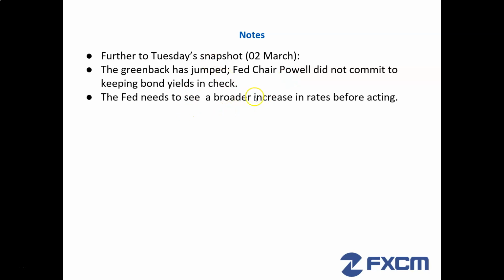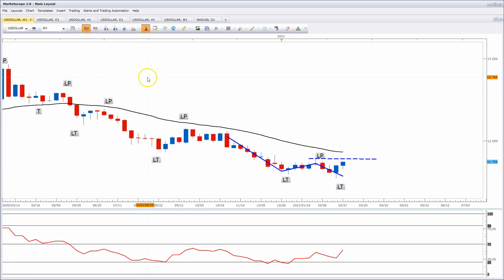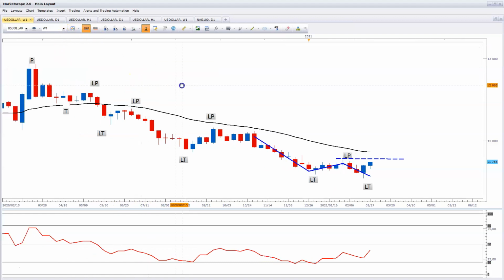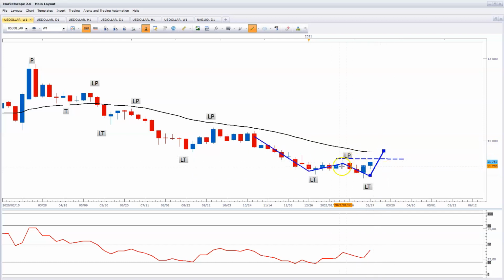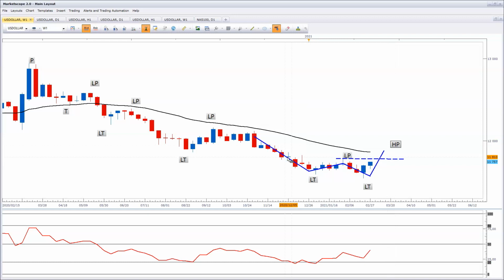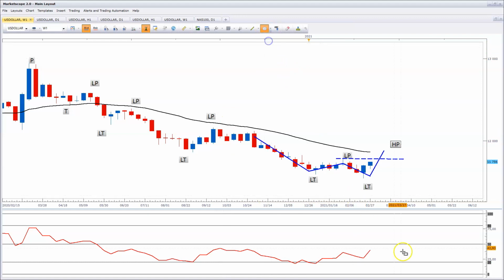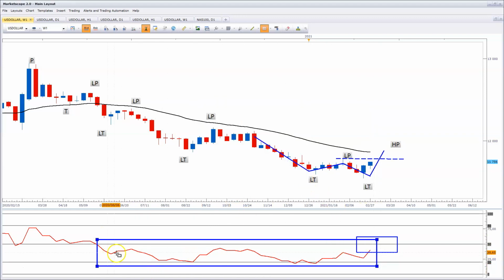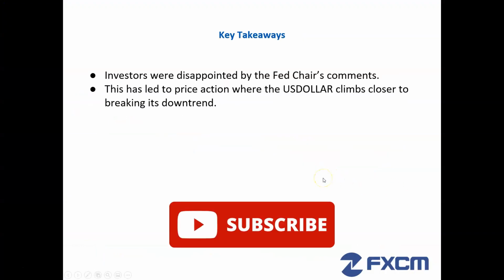USDOLLAR moves closer to ending downtrend; this will likely lead to other instruments adjusting